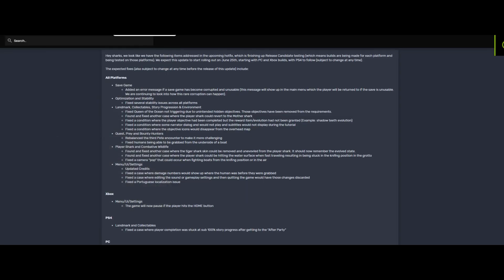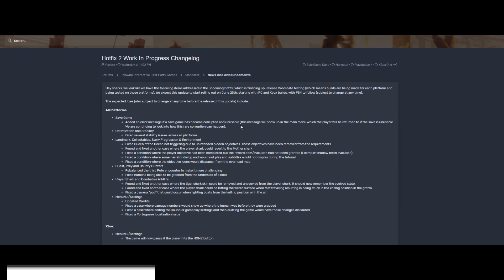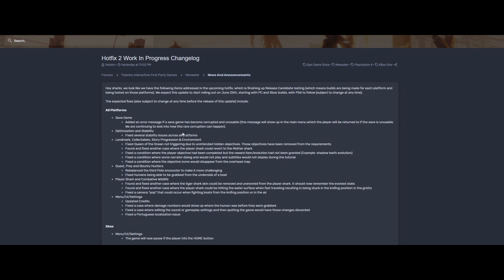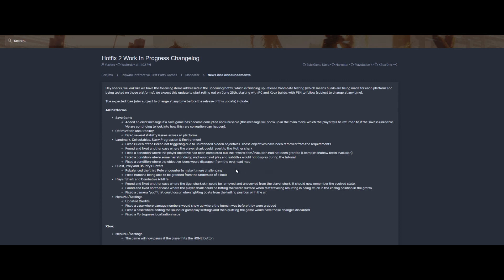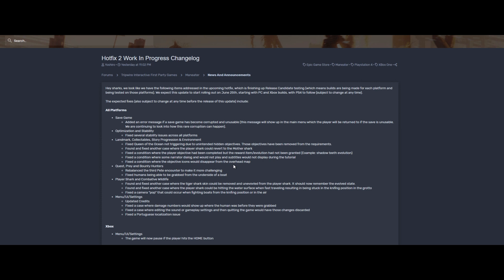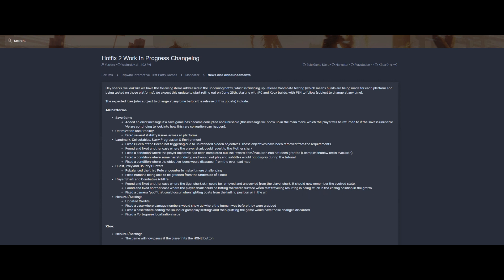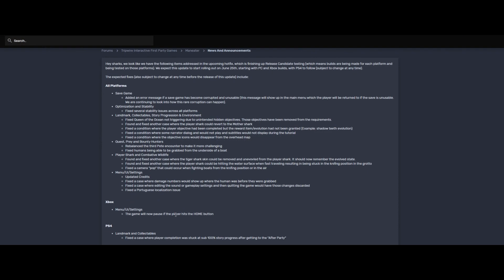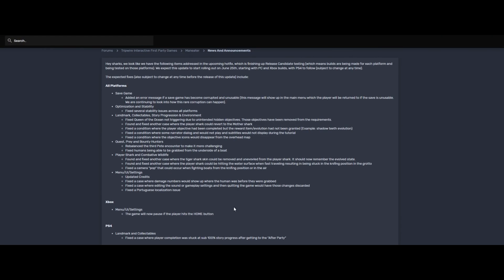ManEater Hot Fix 2